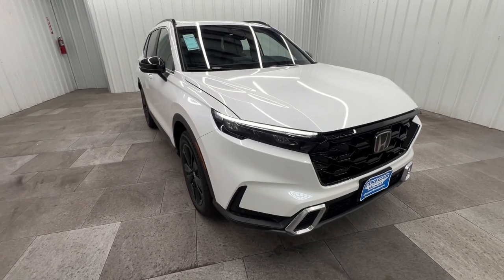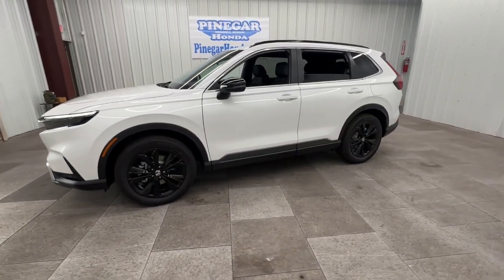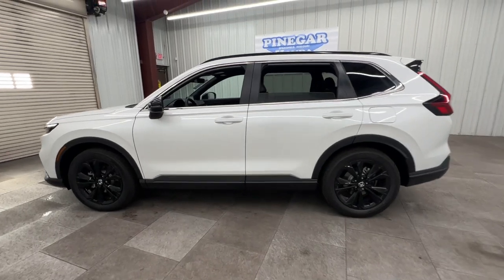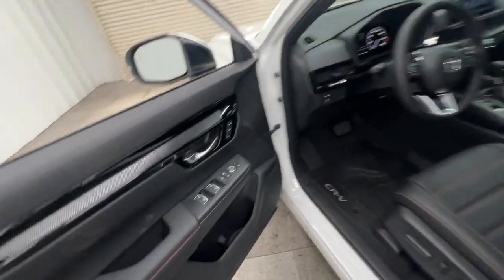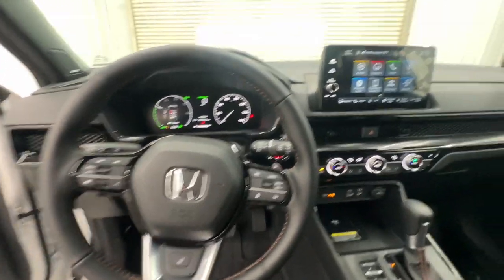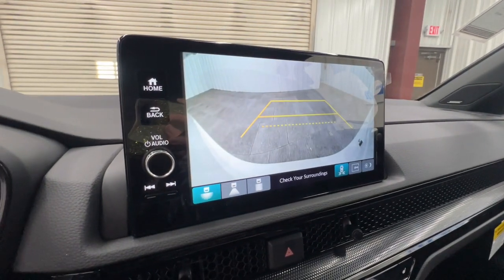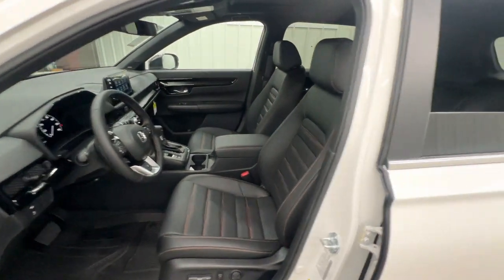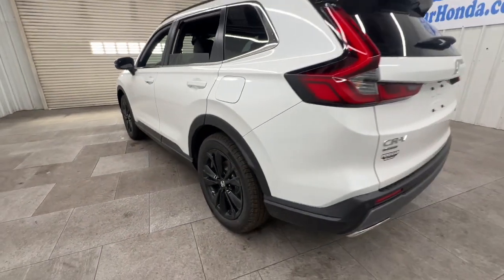2025 Honda CR-V_Hybrid Sport Touring Springfield, Nixa, Ozark, Republic, Branson MO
New 2025 Honda CR-V_Hybrid Sport Touring available at Pinegar Honda located in 3520 S Campbell St, Springfield, MO, 65807.
Stock#: 25-0335 - VIN#: 7FARS6H90SE033306

CR-V_Hybrid

You will be amazed by this   2025  Honda CR-V_Hybrid. This stylish CR-V Hybrid is not only highly pleasing to drive, it also offers climate-friendly hybrid efficiency, a tasteful interior loaded with desirable tech, generous standard driver-assist safety features, and a spirit of adventure that shines through on every journey.  The following are some of this vehicles highlighted options: Heated Steering Wheel
, Navigation System, Moonroof, Keyless Entry, Satellite Radio, Power Liftgate, Power Passenger Seat, Adaptive Cruise Control, Heated Mirrors, Back-Up Camera. Feel the pull of adventure in this sporty CR-V Hybrid. Treat yourself to a test drive today. Our staff will toss you the keys and give you an outstanding customer experience.